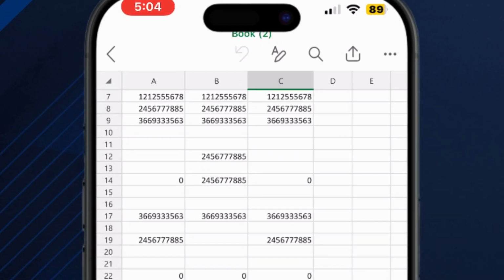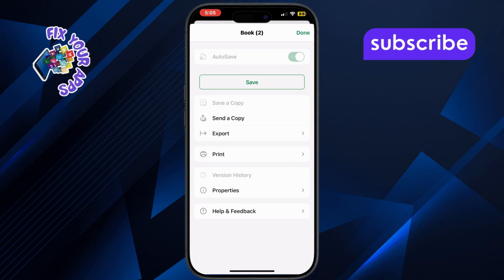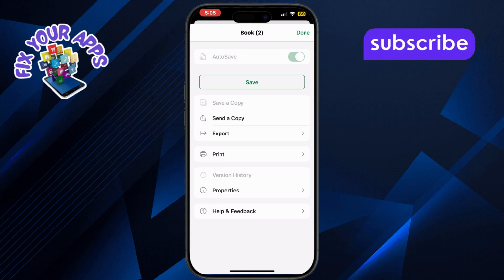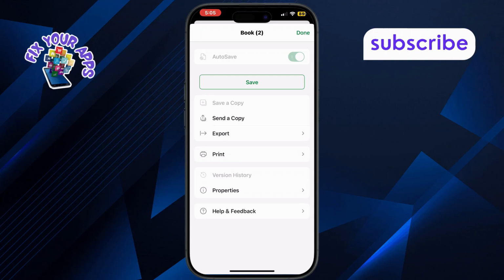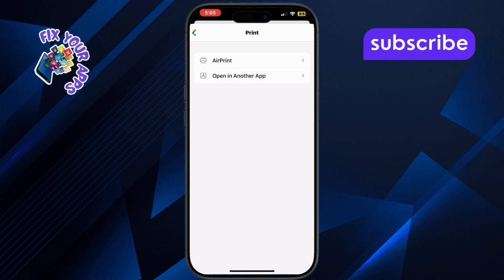How To Convert Excel File To Pdf In iPhone - Full Guide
Figuring out how to convert an Excel file to PDF on an iPhone is a common problem I see all the time. I found a really simple method using the Microsoft Excel app. It takes just a few seconds. I remember I needed to send an important spreadsheet quickly one day.

The format kept breaking. It turns out there is a feature hidden right inside the print option that completely solves this. You do not need any extra apps or websites.